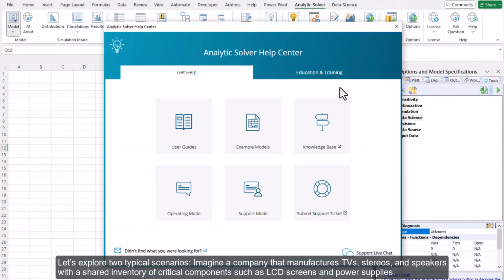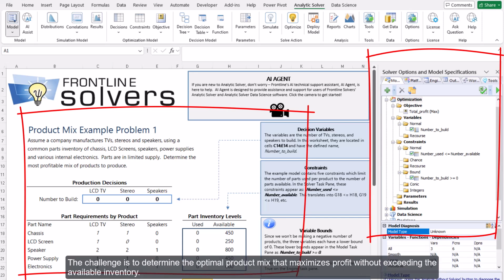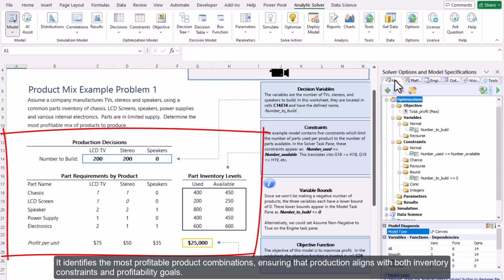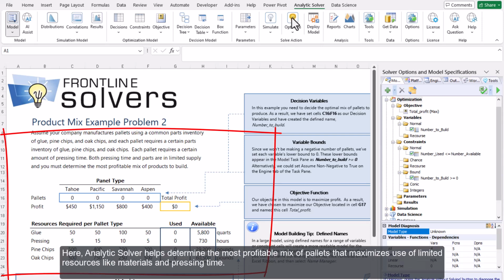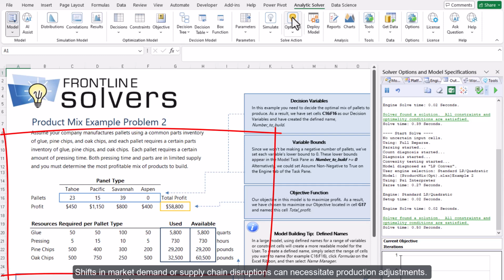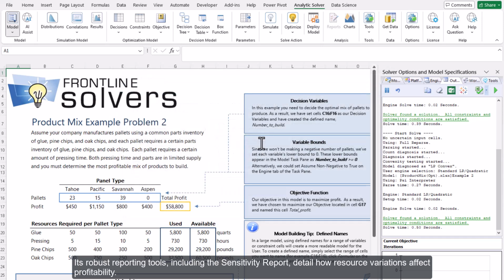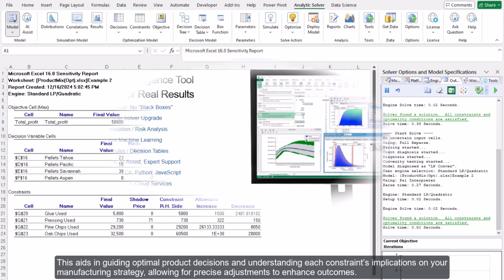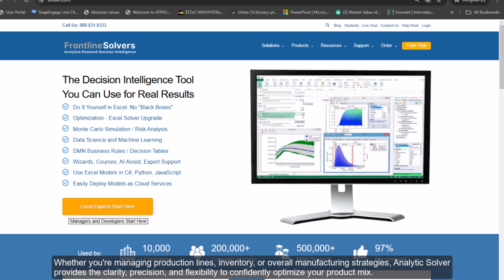Product Mix Optimization with Analytic Solver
Discover how to maximize profitability in the manufacturing sector with Analytic Solver. This powerful tool helps you make data-driven decisions to optimize your product mix, balancing component availability and adjusting strategies in response to market changes.

Enhance your strategic decision-making with Analytic Solver's robust reporting features, including the Sensitivity Report. This tool reveals how resource variations affect profitability, enabling precise adjustments to improve your manufacturing outcomes. Dive into the details by watching our quick video and see how you can transform your production strategy with clarity and flexibility.